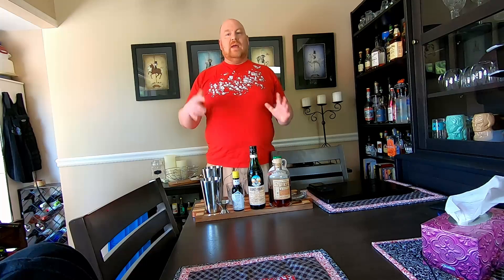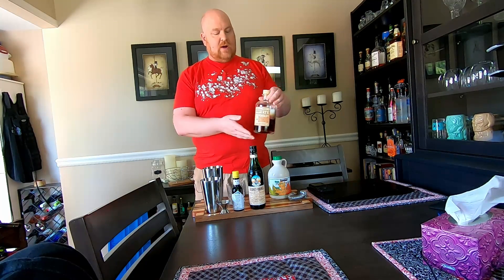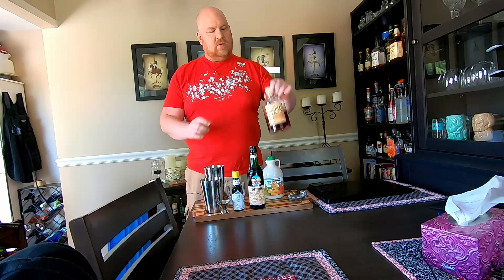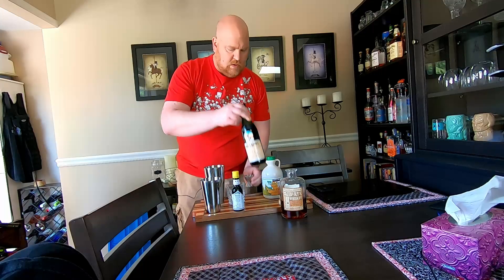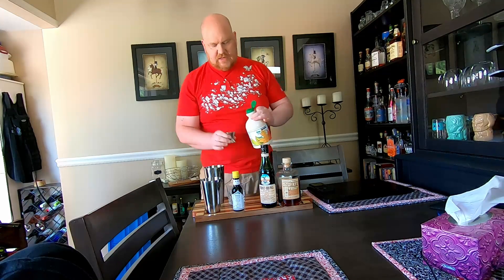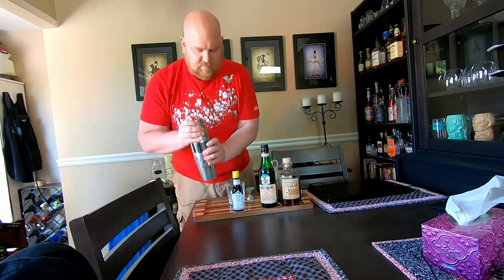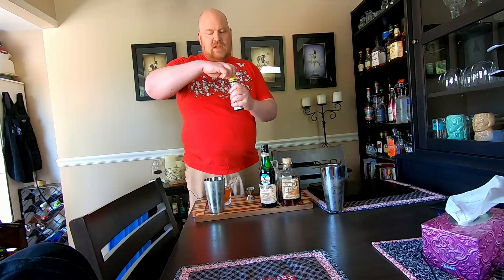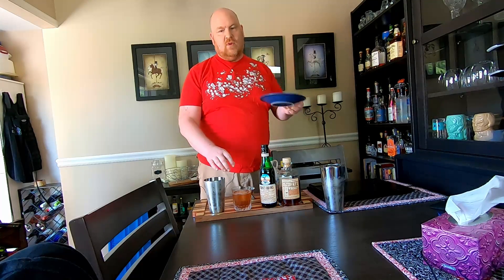The Canadian Quarentini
Happy Canada Day! I hope you enjoy (responsibly) the cocktail presented here.

Recipe:
2 parts Rye
1 part Fernet Branca
.5 parts 100% pure maple syrup (no processed garbage)
2 dashes bitters

I stream on Twitch every Sunday evening. See you there!
for updates and polls about future topics.

Description Tags

Hobby Gaming Board Gaming Digital Gaming Canada Day